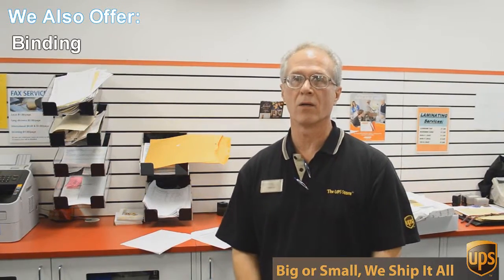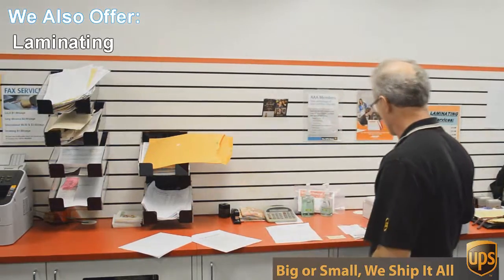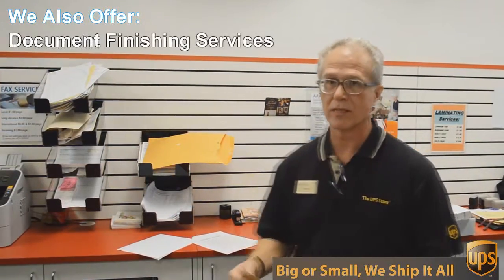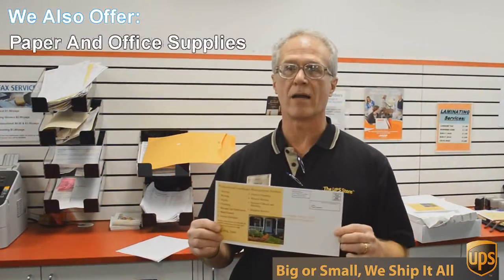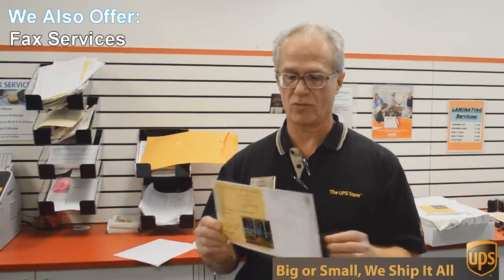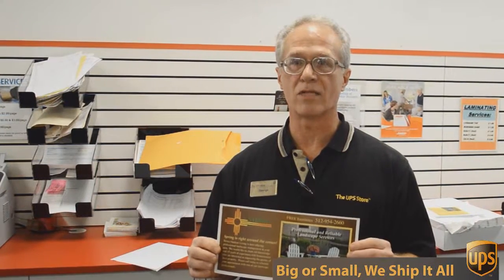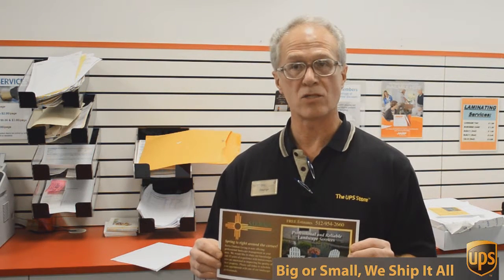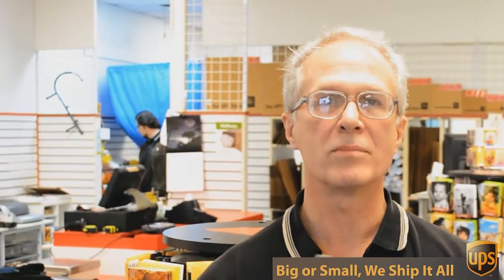Printing Services Allandale TX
porcelain.